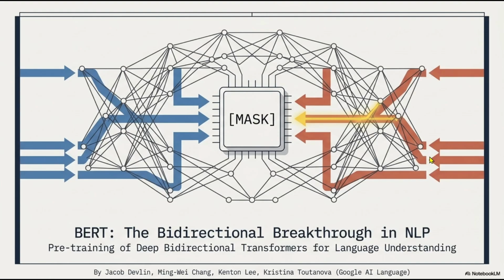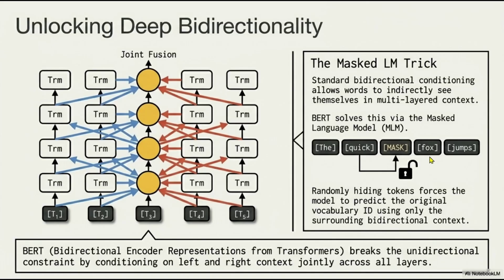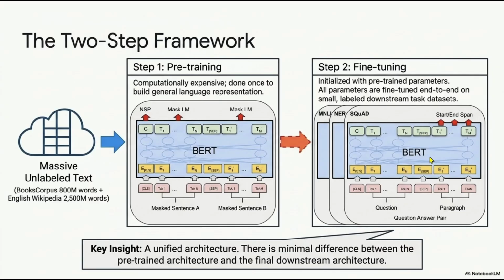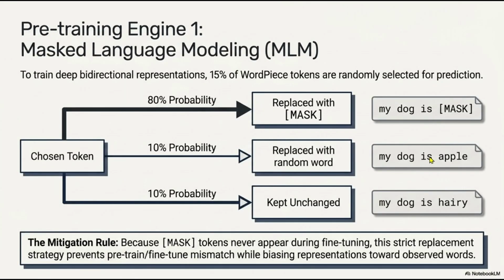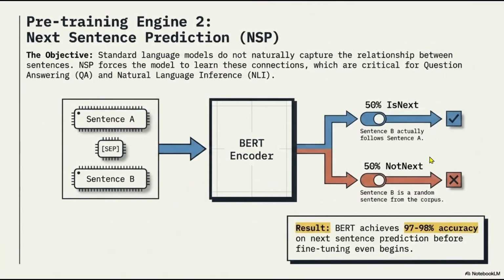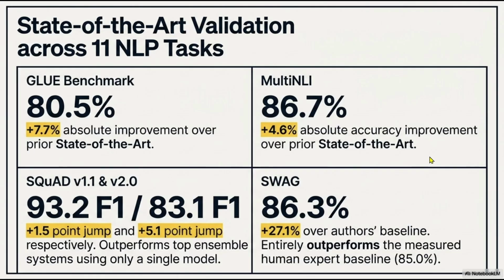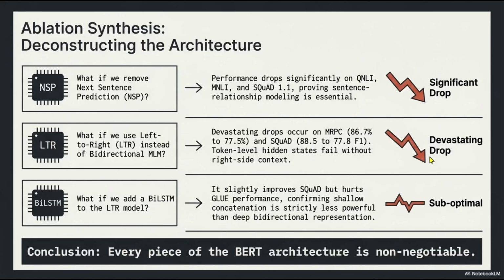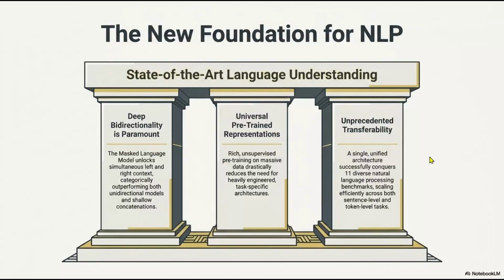The BERT Blueprint: A Deep Dive into Bidirectional Transformers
Dive into the architecture that revolutionized Natural Language Processing (NLP)—BERT (Bidirectional Encoder Representations from Transformers). In this breakdown of "The BERT Blueprint", we explore how Google's AI researchers unlocked true deep bidirectionality and solved the limitations of left-to-right models like OpenAI GPT.

We cover:
🔹 The Masked Language Model (MLM) and Next Sentence Prediction (NSP) tricks
🔹 Why bidirectionality is vital for token-level tasks like Question Answering (SQuAD) and NER
🔹 The 2-step framework: Pre-training on massive corpora & Fine-tuning for specific tasks
🔹 How extreme model scaling (BERT-Large) leads to outperforming human baselines on GLUE and SWAG
🔹 Feature-based approaches vs. Fine-tuning